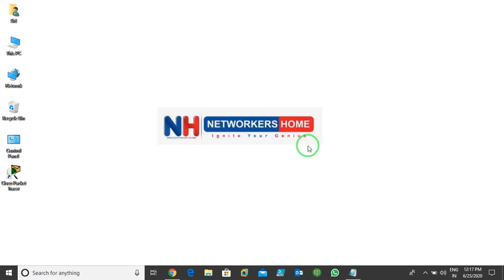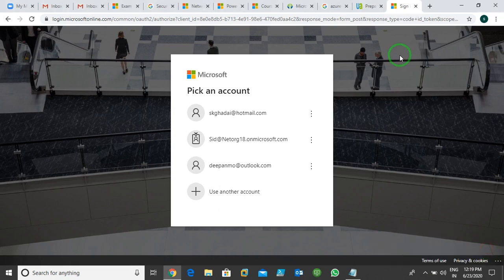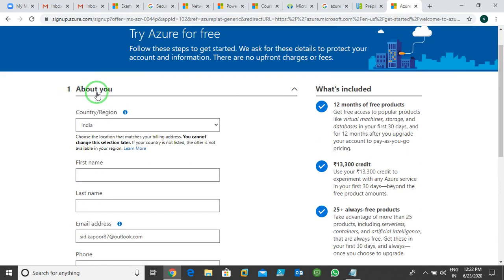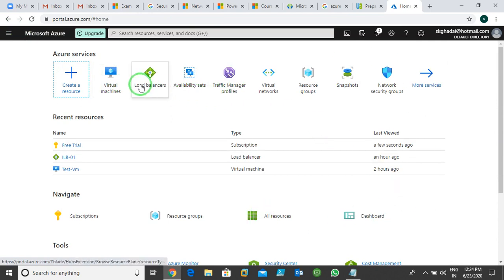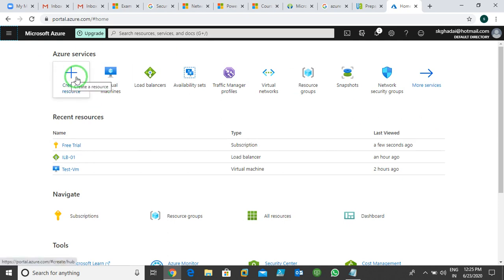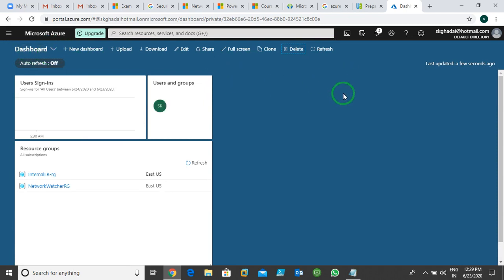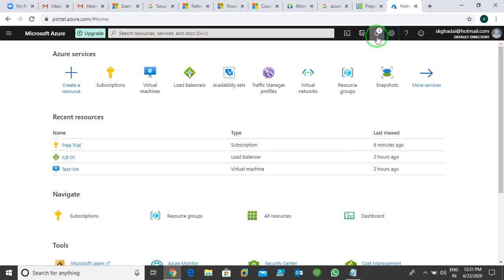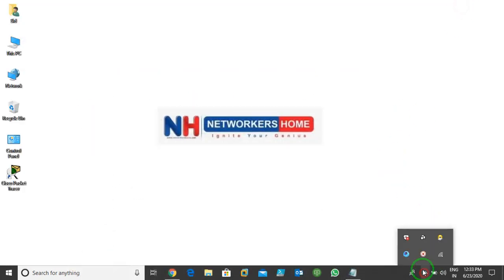Module 02 Subscribe and Explorer Azure Portal Part 03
Recommend someone who is struggling to find a right place for learning and placement.
✔Placement for CCNA, CCNP, CCIE Level students
✔100% In-house Lab infra
✔CCIE Certified founder and trainers
✔Placement tie-up with over 400+ MNC Companies
✔ Dedicated Placement and Mentoring team
✔New topics like SD-ACCESS or SD-WAN covered through licensed equipment
✔ 14 Years of delivering consistent results
✔22+ Awards of excellence
✔ 10KM distance from Cisco systems CCIE Exam location in India
✔ Affordable PG availability for outstation candidates
✔Students from over 40+ Countries studying online

 Securing Networks with Cisco Firepower Next Generation Firewall (SSNGFW) v1.0 Training Course
 300-715 Cisco SISE Certification Training Course: